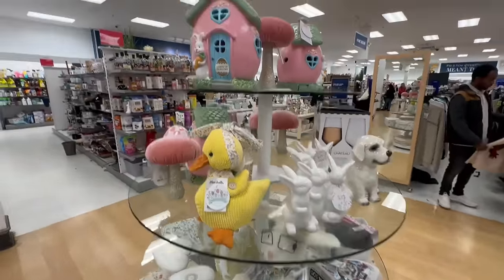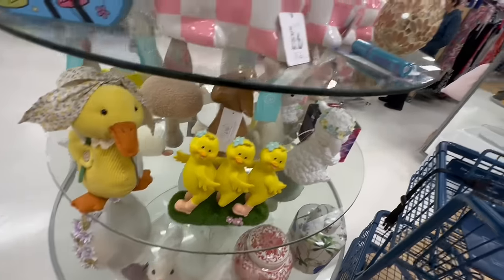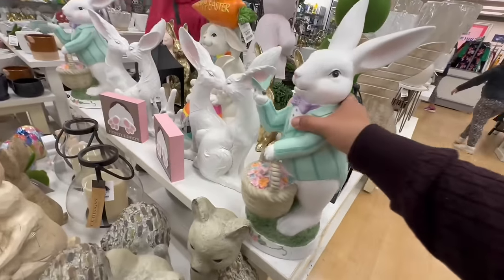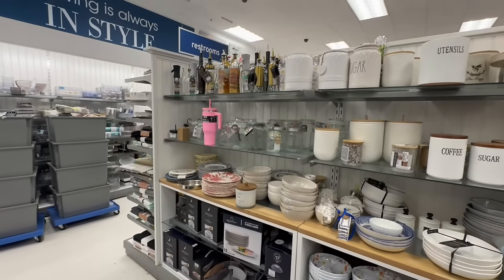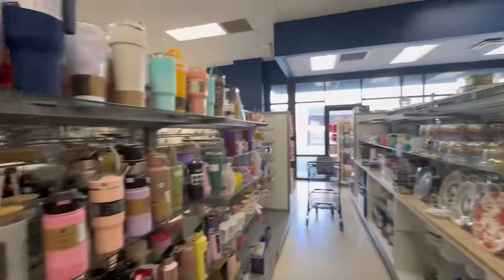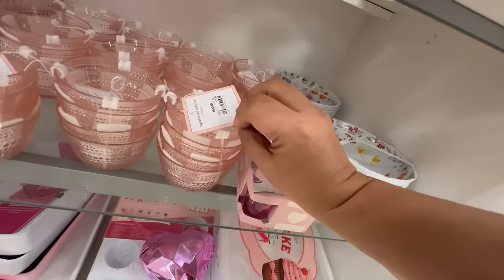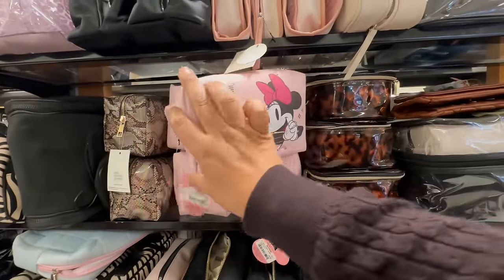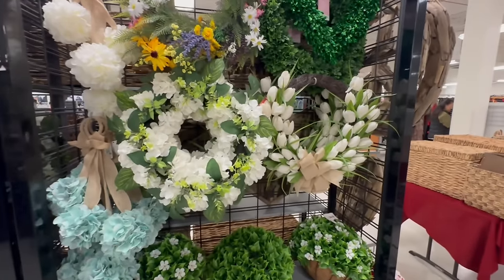NEW MARSHALLS * SHOPPING VLOG WITH TJ MAXX EASTER 2024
NEW MARSHALLS * SHOPPING VLOG WITH TJ MAXX EASTER 2024 New Marshalls * New Must Haves! TJ Maxx Easter 2024 New Marshalls * New TJ Maxx * Shopping Vlog January 2024

SWAY F.

888
808